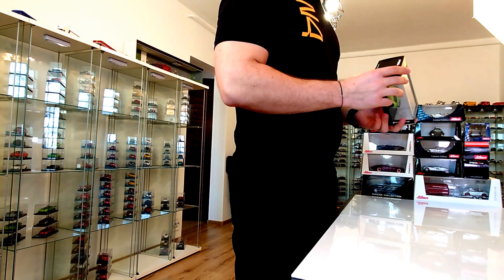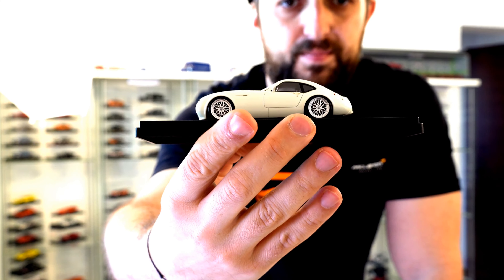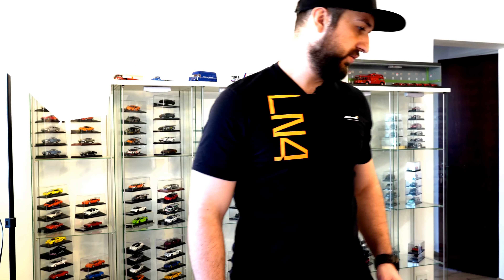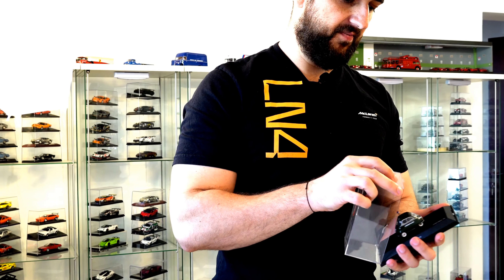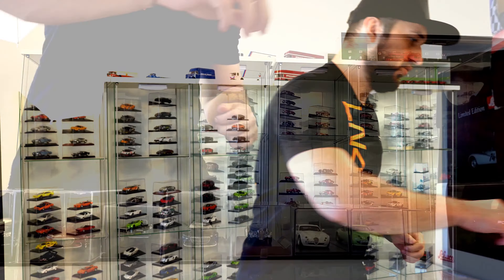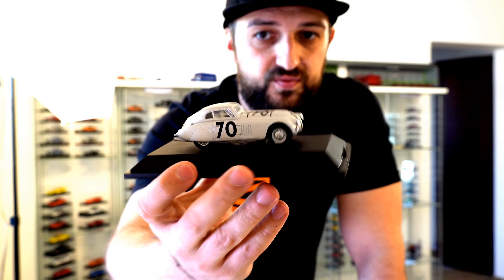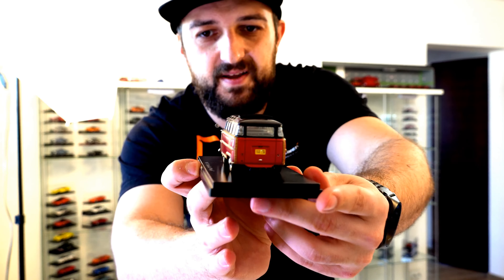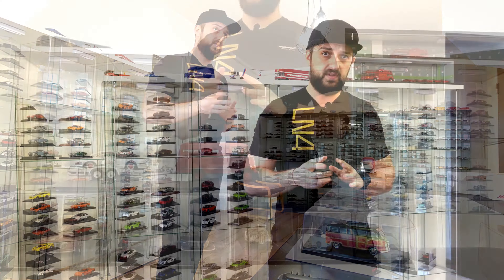A box FULL of SCHUCO models (part 3)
Another Saturday, another unboxing. In this clip, I present the last part of this unboxing of model cars made by Schuco at 1/43 scale.

Chapters:
0:00 Intro
0:10 Wiesmann GT MF5
1:20 Wiesmann MF4
2:12 BMW 328
3:10 Maybach 6 Cabriolet
4:14 BMW Isetta Landespolizei
5:19 Maybach 6
6:29 Maybach Exelero
7:30 Audi TT-R
8:10 BMW 328 Mille Miglia
8:28 BMW 328
9:15 BMW 328 Roadster
9:53 Volkswagen T1 Samba-bus
10:40 Mercedes-Benz L319 & Porsche 911 RS